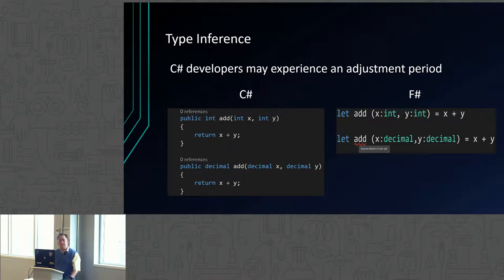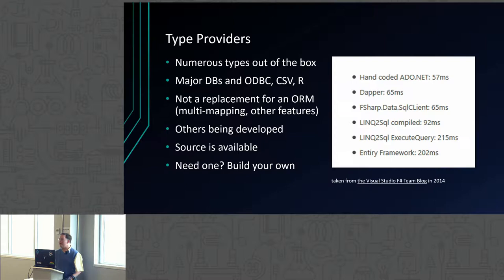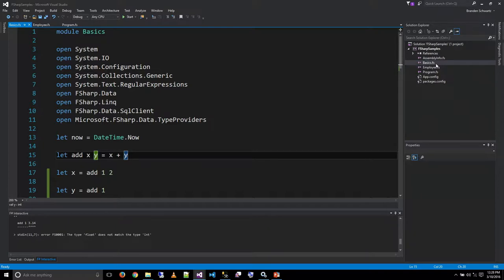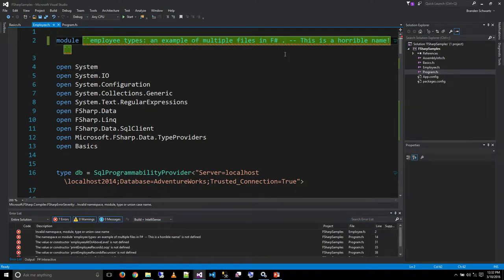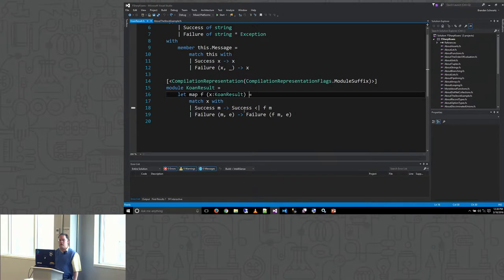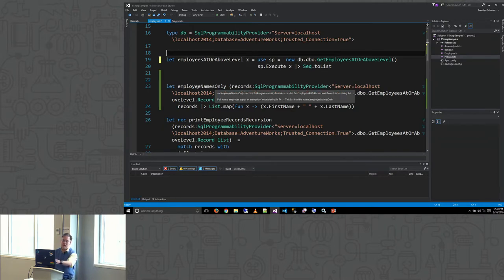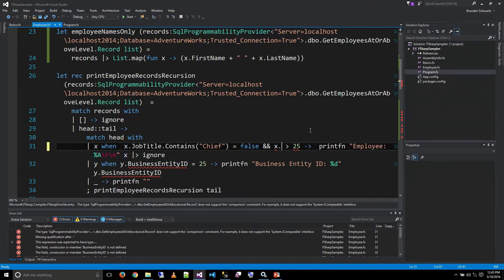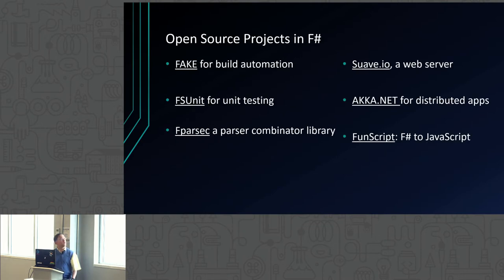F#/Functional Concepts for Object Oriented Devs w/ Branden Schwartz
F# and functional programming have grown in popularity recently, so why are some OO developers still hesitant about FP?  Some worry about its limitations and fear new concepts and vocabulary.  This talk will address those fears and introduce the language through useful examples.

Branden Schwartz was introduced to programming through BASIC on an Atari and LOGO on an Apple II. From his first job in the field, he has worked primarily with Microsoft technologies in a variety of industries and has developed an increasing interest in functional programming and F#. Away from the keyboard he's a proud godfather and foster parent, husband and cat caretaker, gamer and movie enthusiast.